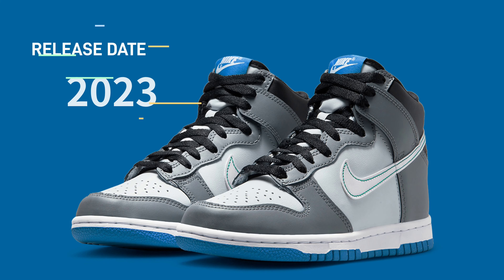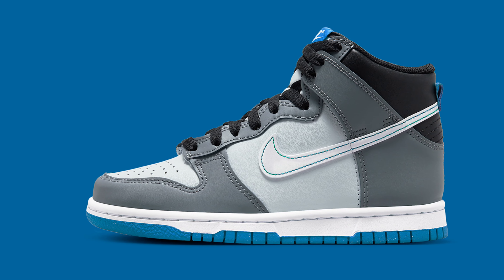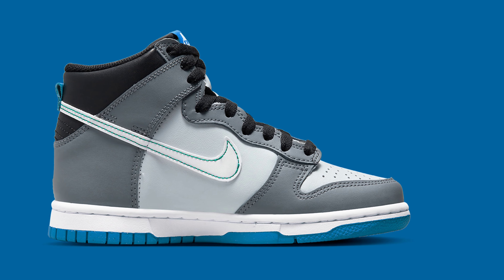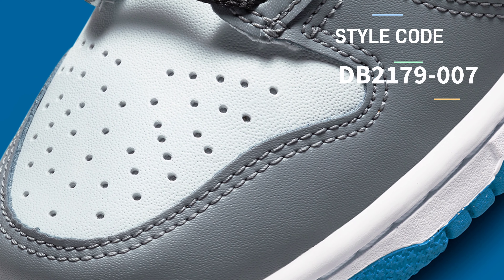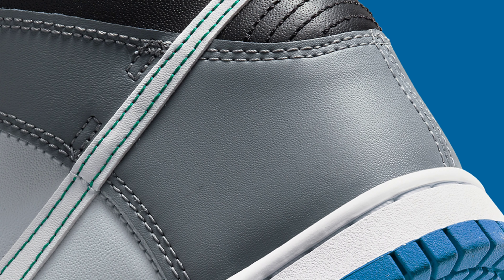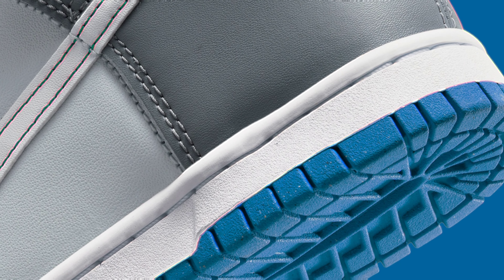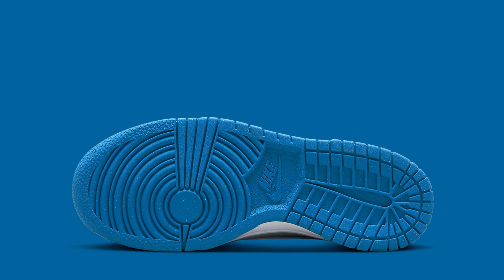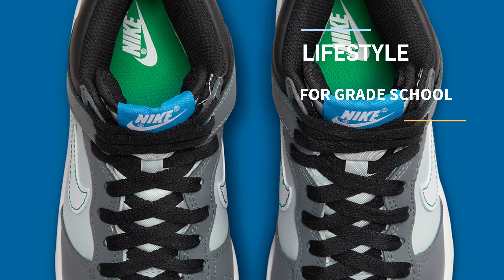OCEANIC 2023 | Nike Dunk High GS Detailed Look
Nike Dunk High
Release Date: 2023
Color: N/A
Grade School: $105
Style Code: DB2179-007